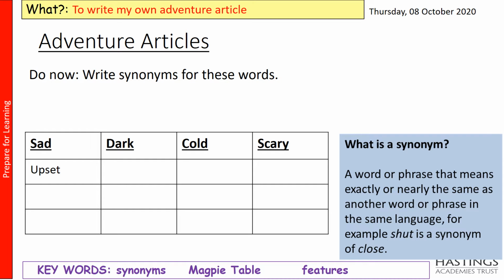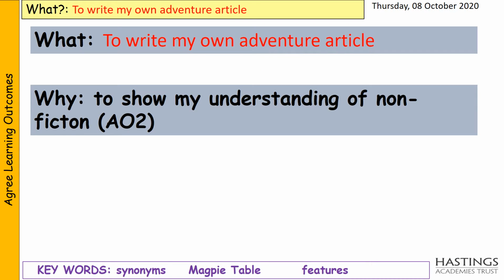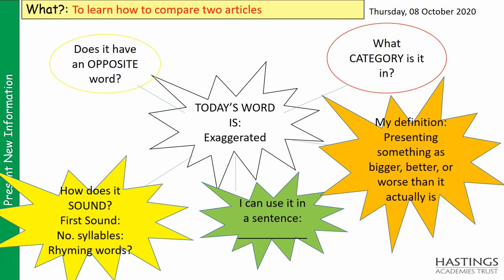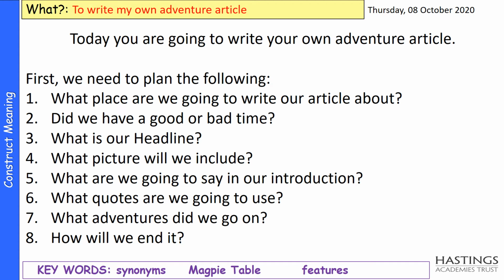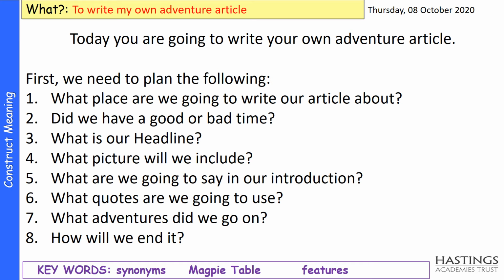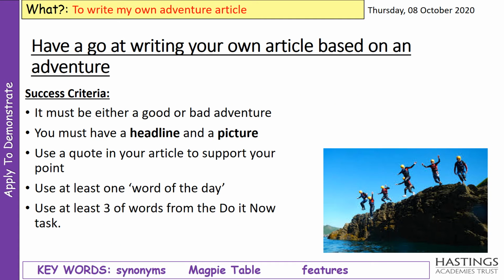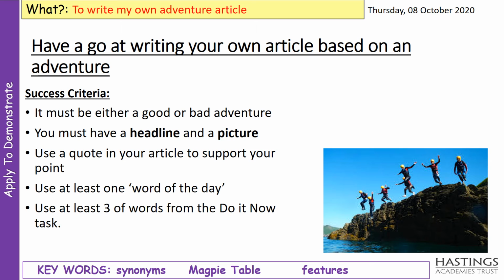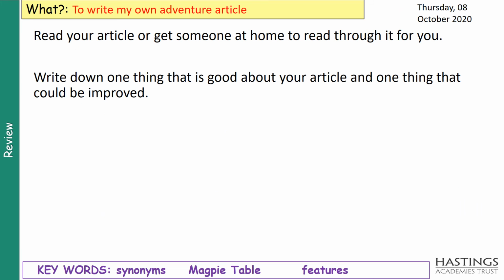Year 7 - Adventure articles, lesson 4 (7H3, 7A3, 7H4)